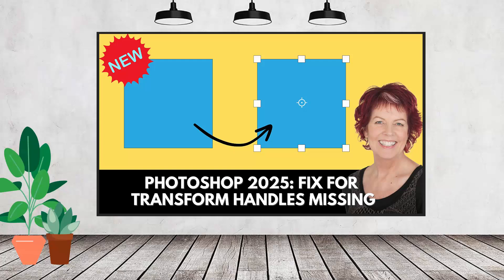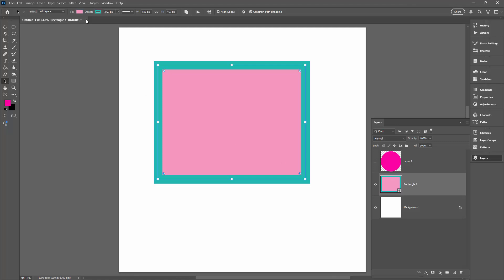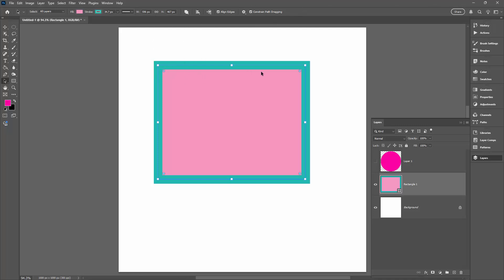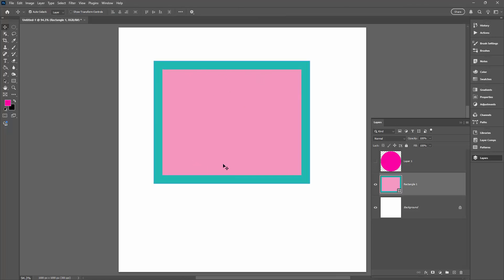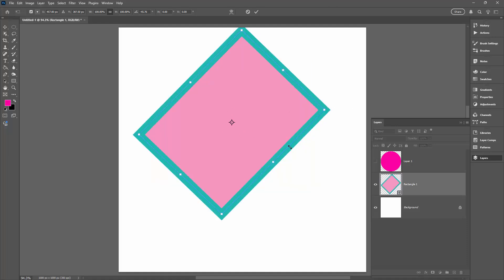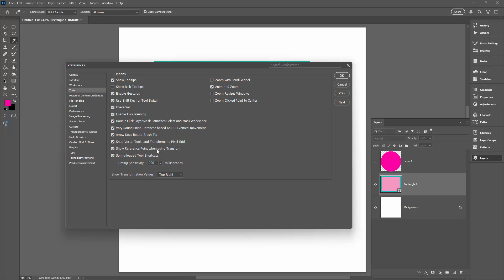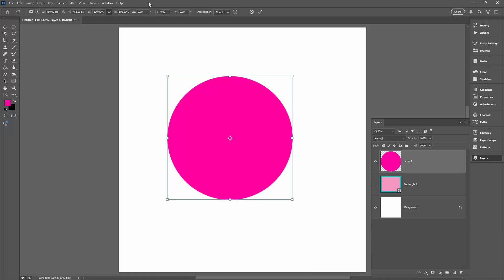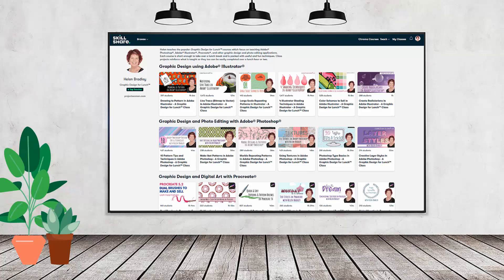Photoshop 2025: Transform Handles &/or Rotation Point Missing - FIXED! Release Version 26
A Quick & Easy Solution to Photoshop Transform Controls Missing - Most Recent Version of Photoshop
Learn what to do if you open Photoshop and you find that your transform controls and/or your shape rotation point are missing. The first thing to know is that you should NOT reset your Photoshop preferences. You stand to lose a lot of things like patterns, gradients, shapes etc., if you reset your preferences - so that's not where you should start! In this video I will show you how to enable your transform controls so they appear ready for you to use.